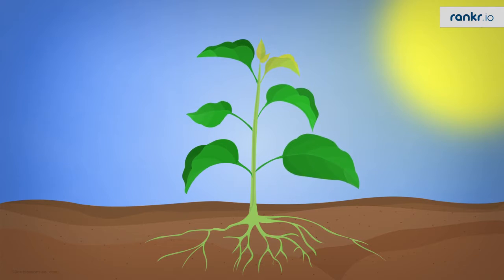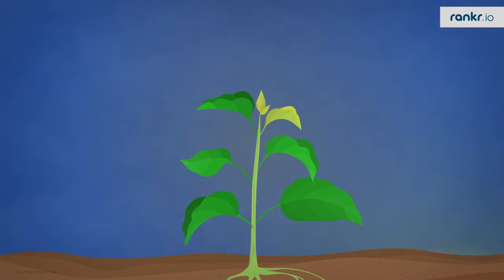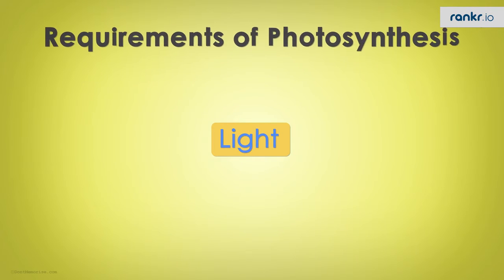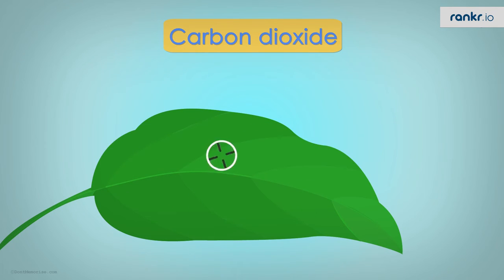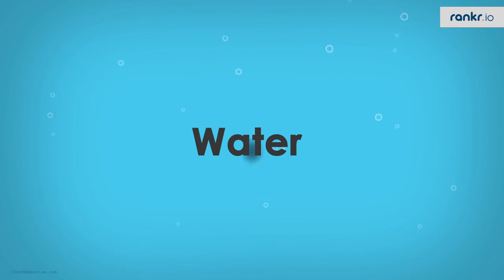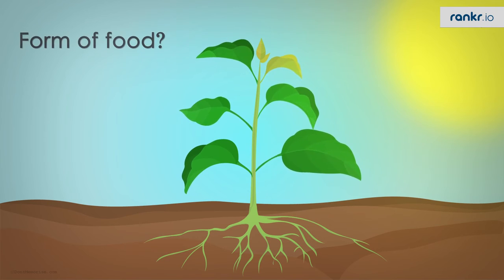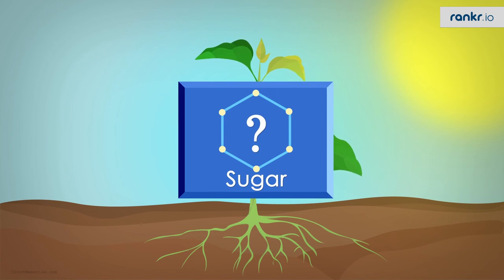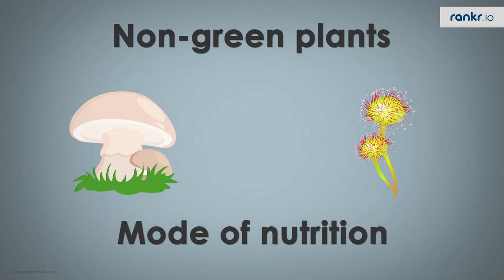The Process of Photosynthesis